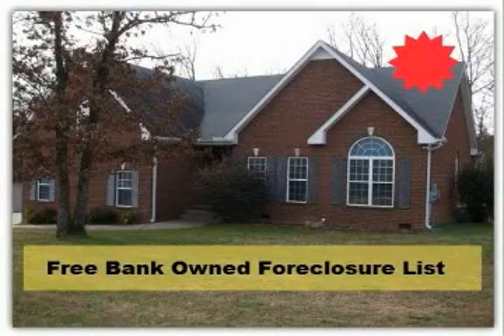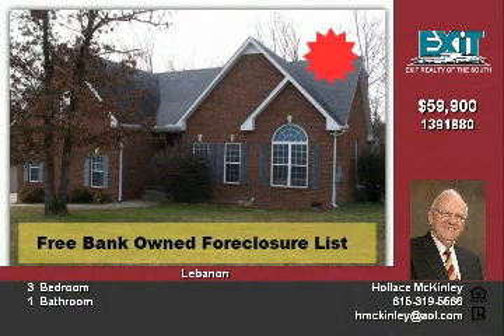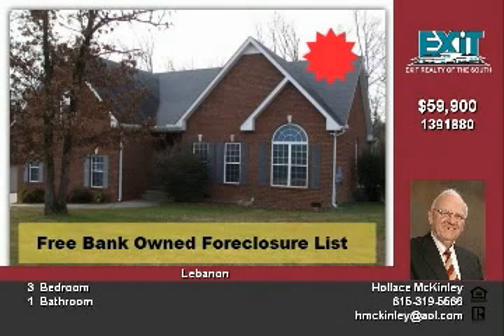223 Jennings Ave Lebanon TN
This is a fantastic starter home  It has been freshly painted and has a nice eat-in kitchen with newer cabinets  There are 3 bedrooms and 1 bathroom and a den  There is also a rocking chair front porch  This home is low maintenance and is conveniently located close to shopping and Interstate 40  This is the best value in this area for a house this nice

Video uploaded on Thu 06 Sep, 2012
real estate Lebanon TN